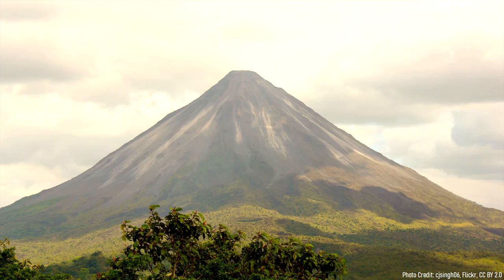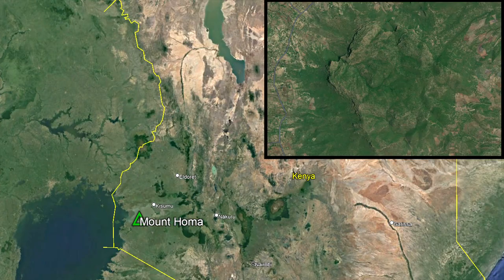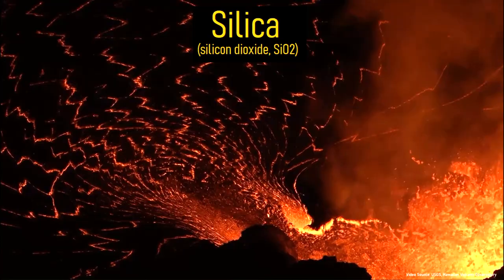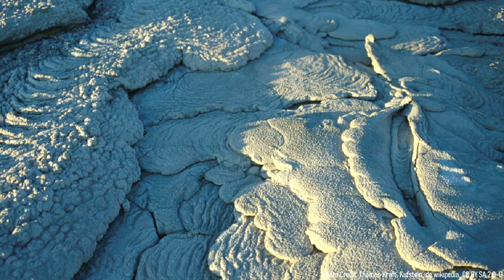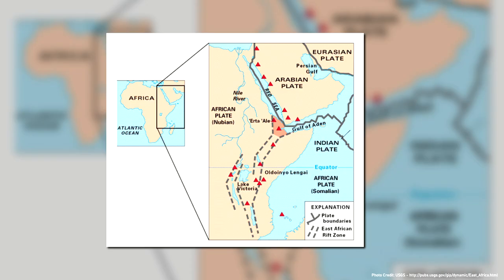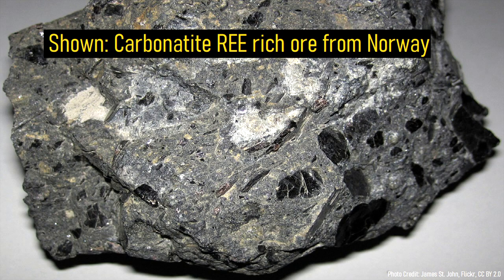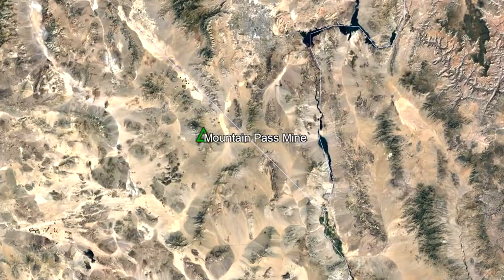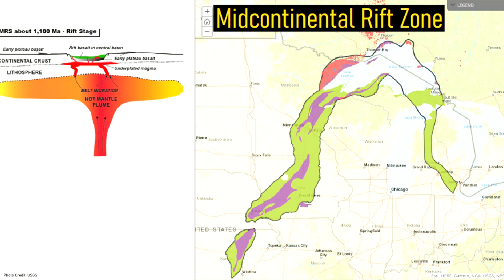The World's Most Valuable Volcanoes; Carbonatite Forming Eruptions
In a remote section of Tanzania is the world's strangest volcano. Here, low temperature lava erupts as a black color, but soon cools to a bright white rock. This lava has a viscosity lower than water and is enriched in rare earth elements. Known as carbonatite, this unique lava has implications for mining operations around the globe which are searching for ancient deposits of it. So, why does this rare earth element enriched lava erupt?

If you see an image, illustration, or video which is your own in this video and wish for it to be censored or removed, or think my discussion of a scientific paper does not fall under fair use, contact me by email at and I will make the necessary changes.

0:00 1300 Active Volcanoes
0:20 The Most Valuable Volcano
1:00 Carbonatite Lava
2:01 How Carbonatite Forms
3:03 Rare Earth Elements
3:28 Is Mining Feasible?